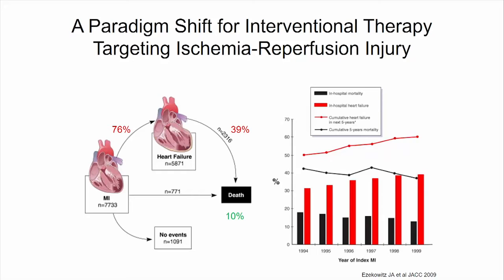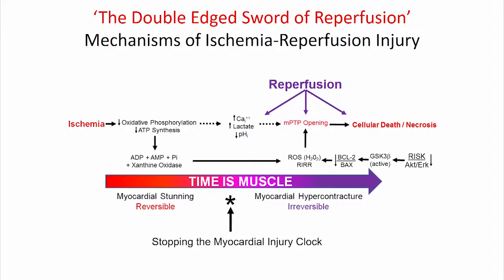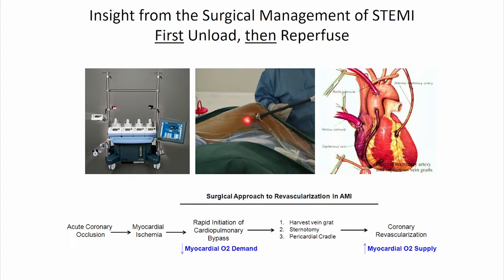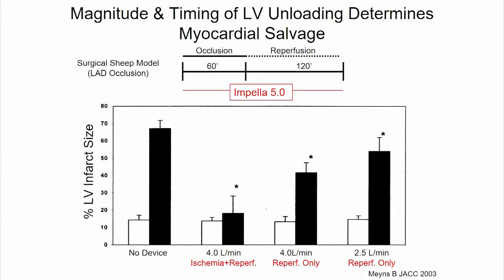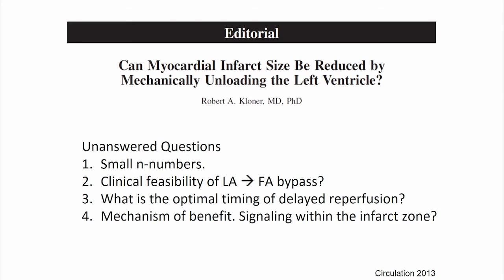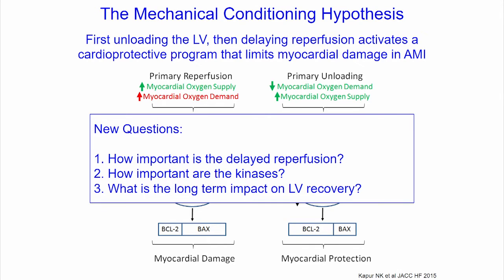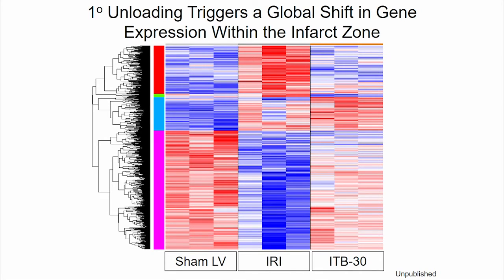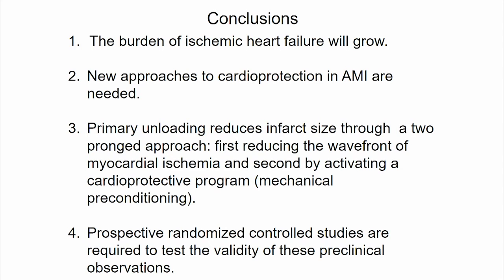Navin Kapur, MD speaking on mechanical conditioning as a therapy for myocardial infarction